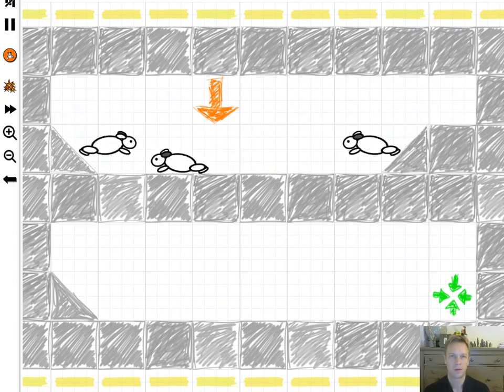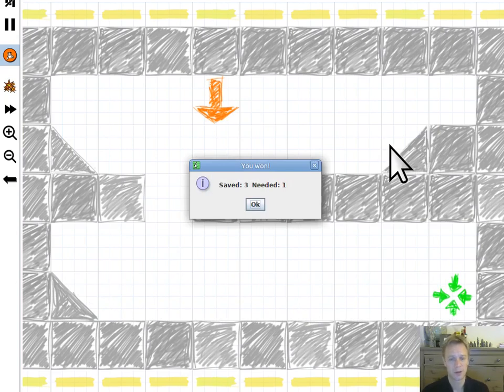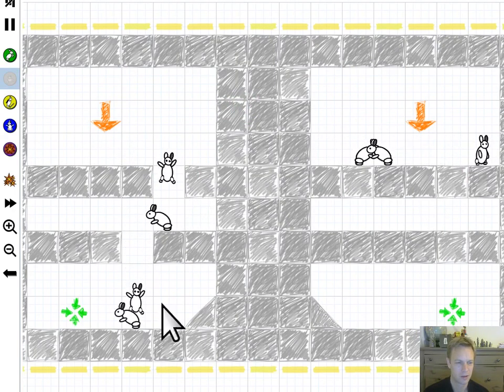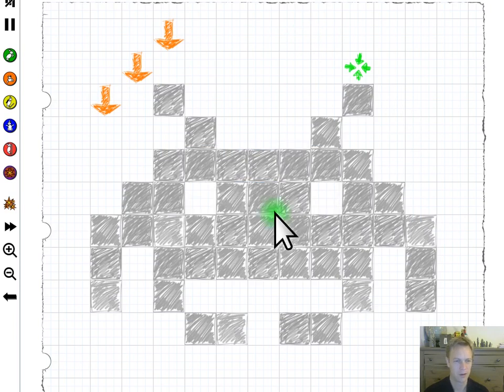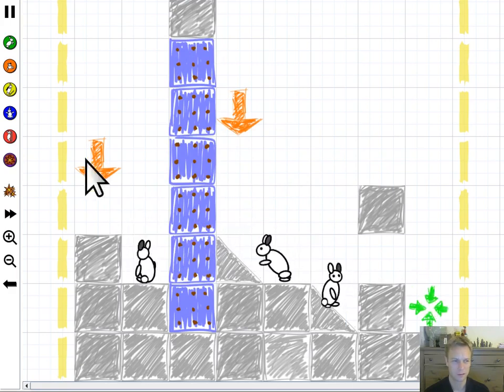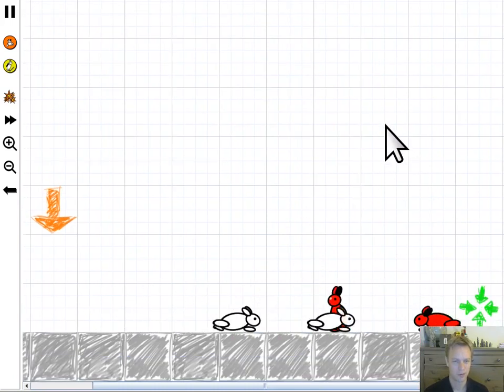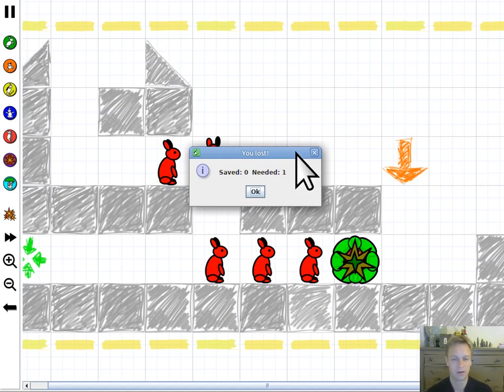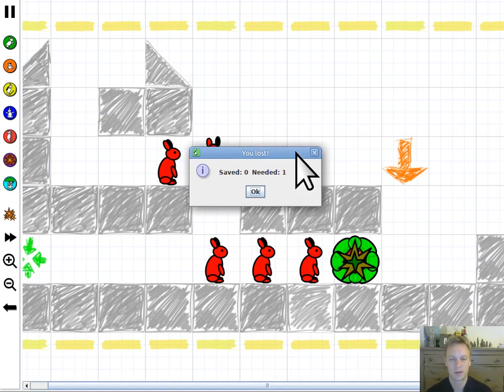What is Rabbit Escape?